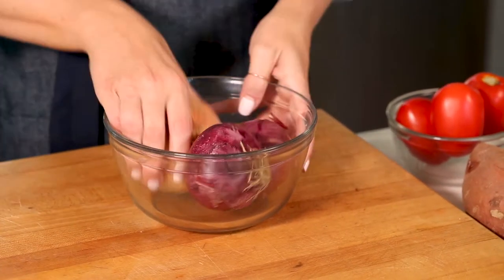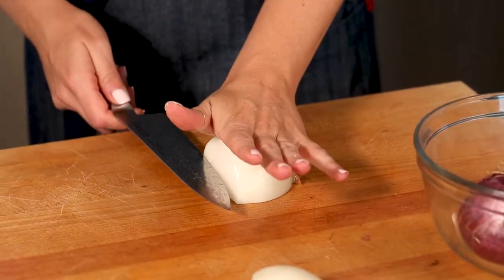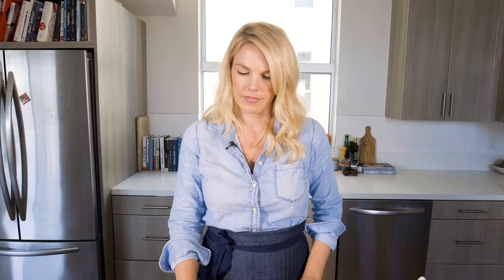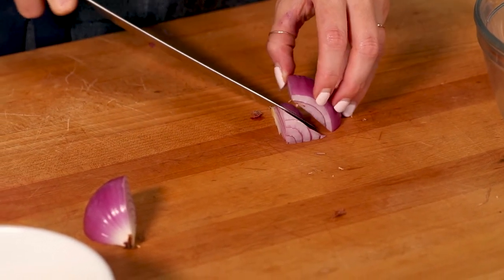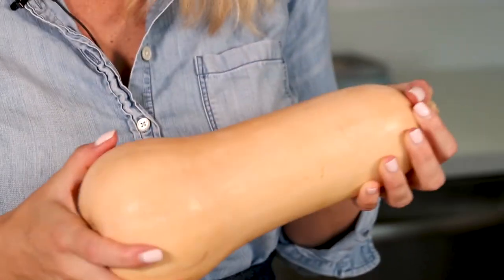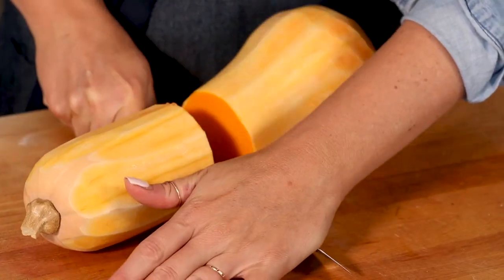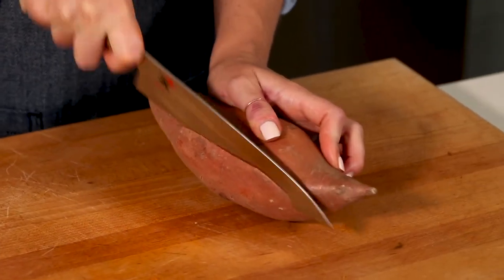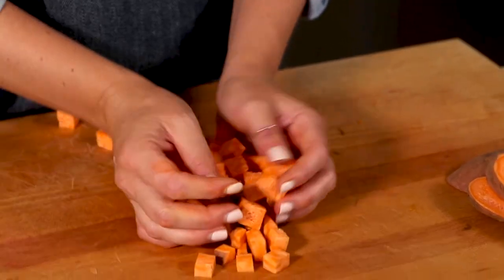Knife Skills Video: How to chop and cut onions, tomatoes, butternut squash, and sweet potatoes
Finally it is here. a knife skills video!

I have gotten a ton of requests on how to chop and cut all sorts of vegetables and here is the first of what I hope are a couple knife skills videos.  In this video I will show you how to chop an onion, butternut squash, dice a tomato, as well as a sweet potato.

If you want to skip forward to specific vegetables, here is where they take place in the video:

Onion- 00:31
Tomato- 5:01
Butternut Squash- 6:20
Sweet Potato-9:00

Tools used in this video:

Y peeler
My favorite Japanese chef's knife
Other favorite Japanese chef's knives:

Some of my favorite kitchen tools:

Stand Mixer
Kitchen Scale
Dutch Oven
Meat Thermometer
Chef's Knife

ABOUT THIS CHANNEL:
Amanda Frederickson is a professional cook and food stylist. She created this channel to share all of her favorite recipes and some tips and tricks on how to become a better home cook.